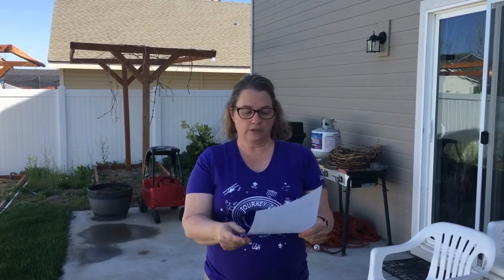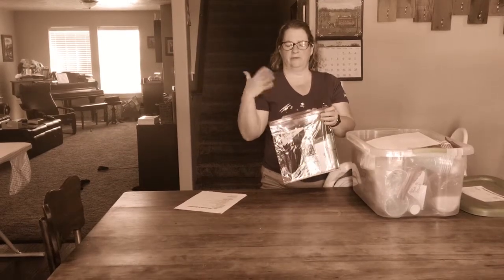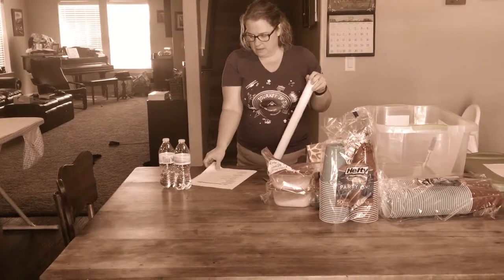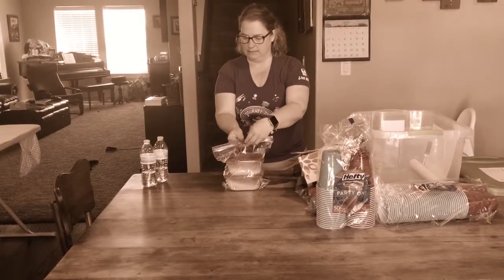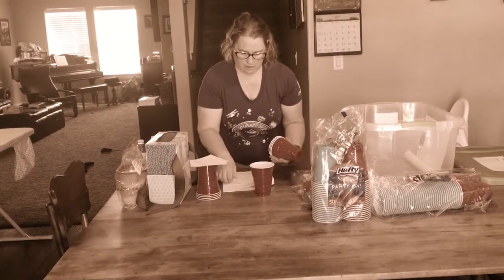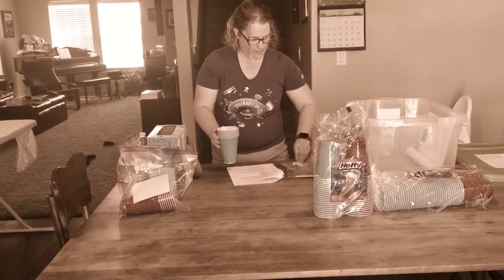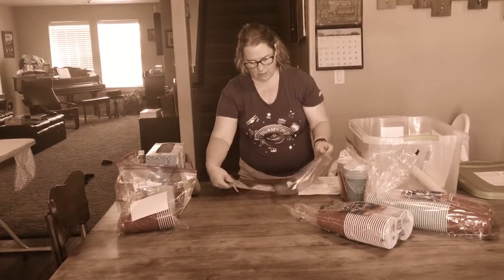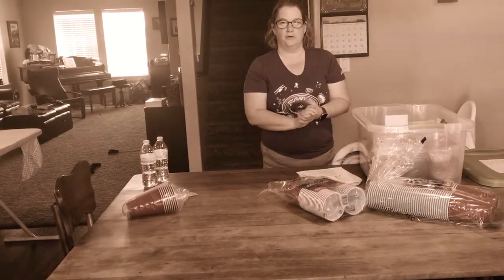2019 JIT 1776 Declaration of Independence